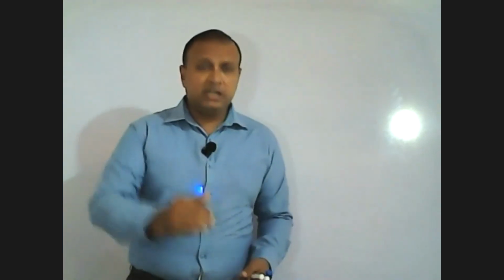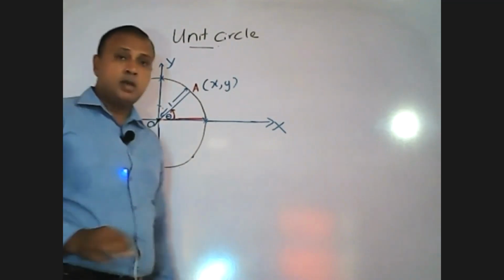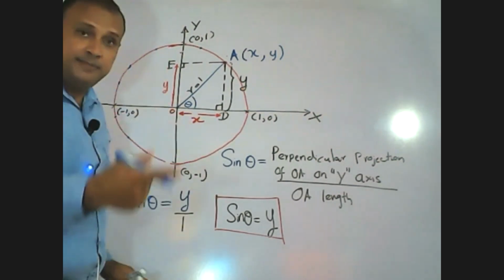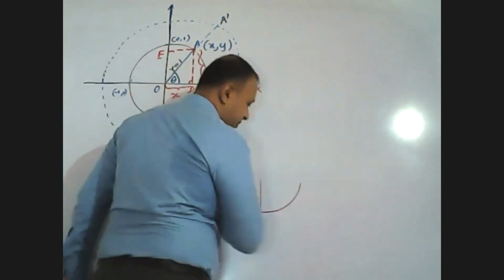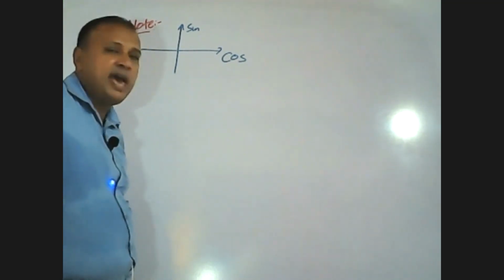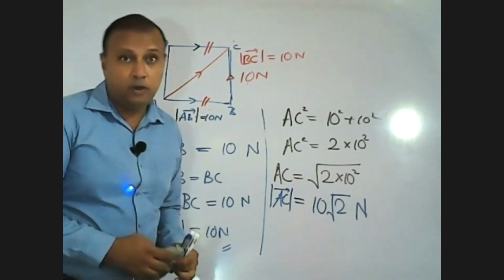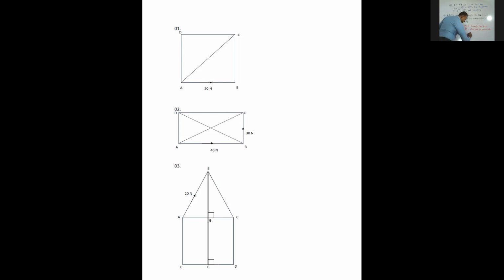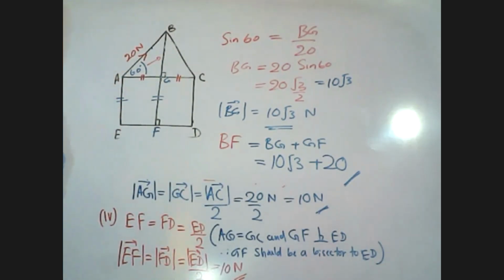G.C.E. A/L Physics | Mechanics | Vectors | Class 03| English Medium | Marlon Pathirage